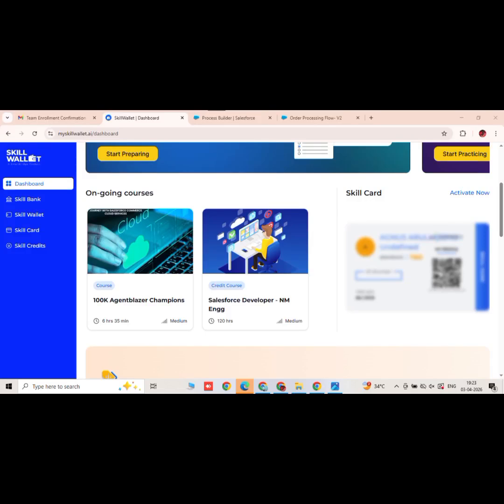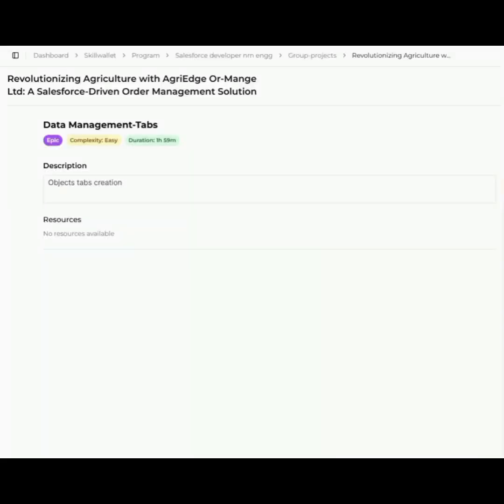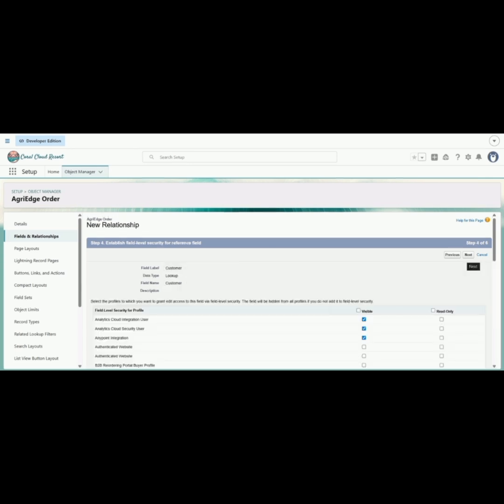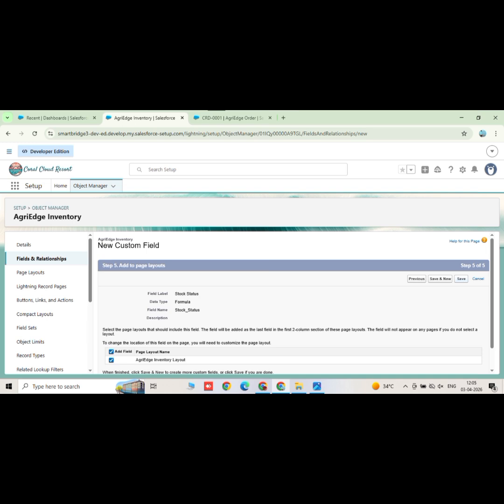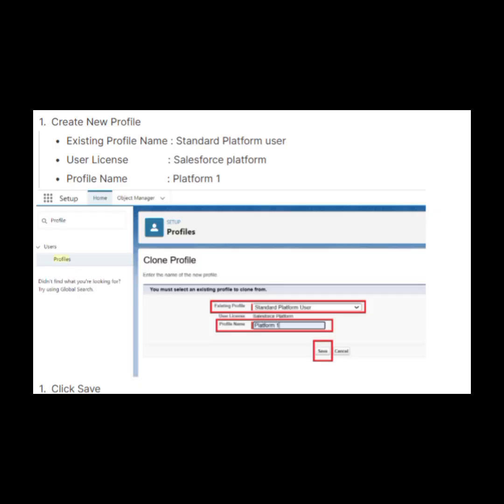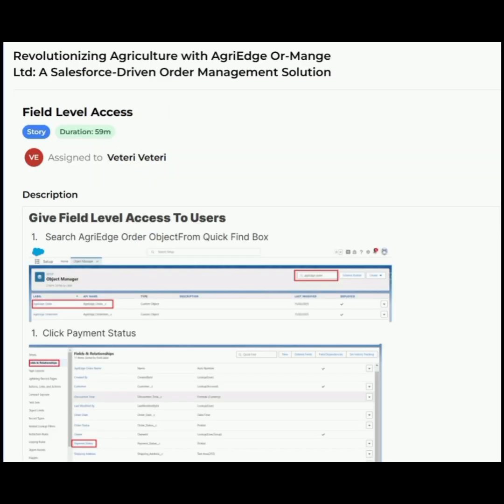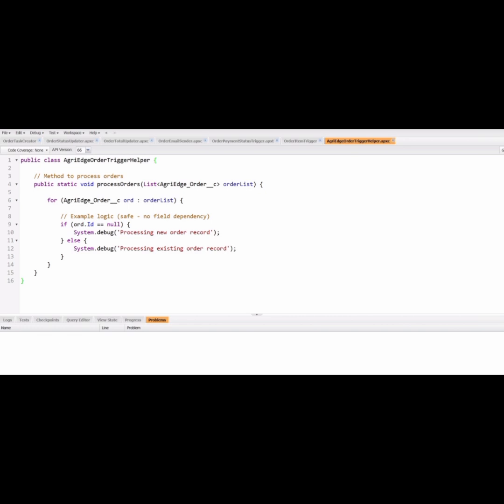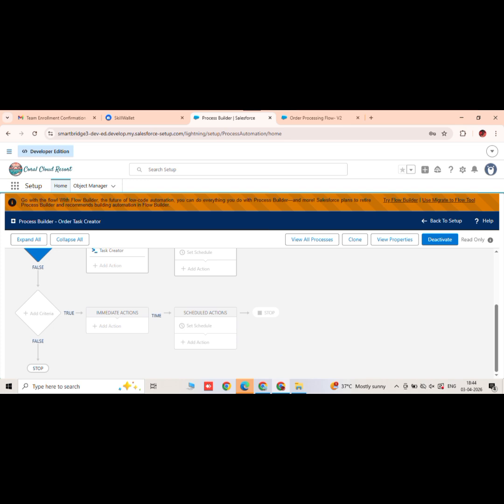Skill Wallet - Revolutionizing Agriculture with AgriEdge or-Manage Ltd:Salesforce-Driven Management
Revolutionizing Agriculture with AgriEdge or-Manage Ltd:Salesforce-Driven Management Solution - Group Project - Skill Wallet

Workspace Of Project :

1. Use Case :
    • User Scenario
2. Salesforce Credentials Setup :
    • Developer Account Creation
    • Account Verification
3. Data Management Objects :
    • Object Creation -1
    • Object Creation -2
    • More Objects Creation
4. Data Management-Tabs :
    • Object Tab Creation
    • More Tabs Creation
5. Data Management-App Manager :
    • Create a Lightning App
6. Data Management-Fields & Relationships :
    • Field Creation-1
    • Field Creation-2
    • More Field Creation
7. Data Management-Field Type :
      • Formula Field-1
      • Formula Field-2
      • Validation Rule-3
      • Validation Rule-4
8. Data Security-Roles :
       • Role Creation
       • More Role Creation
9. Data Security-Profiles :
       • Create Profile
       • More profile Creation
10. Data Security-Users :
       • User Creation
       • More User Creation
11. Data Security-Field Level Access :
       • Field Level Access
12. Apex Class , Triggers & Testing :
       • Apex Class & Triggers
       • Apex Test Class
13. Automation :
       • Process Builder Creation